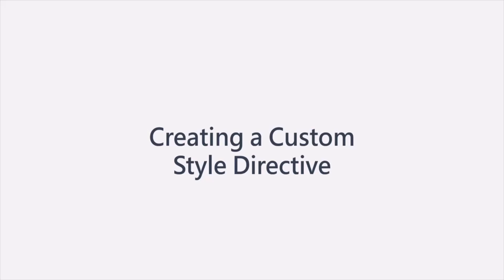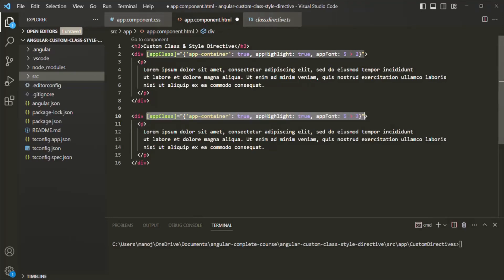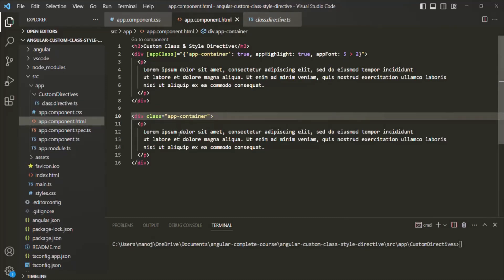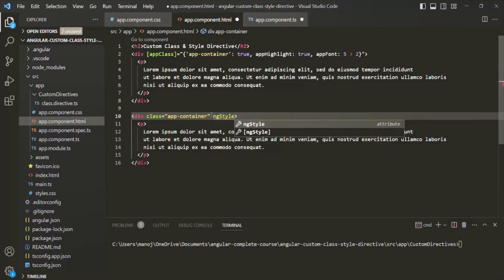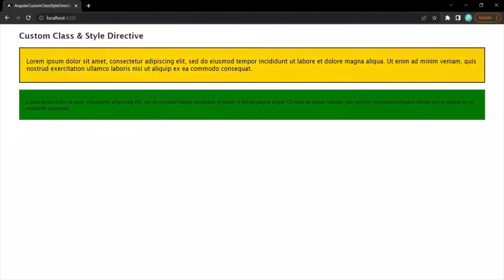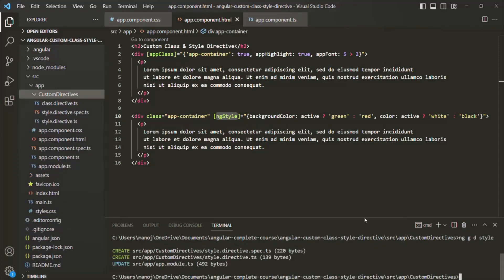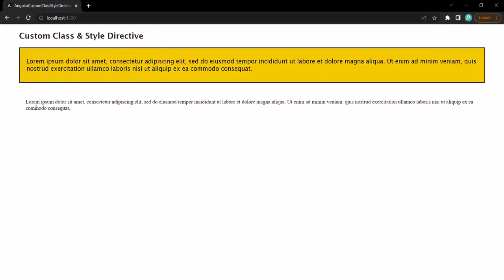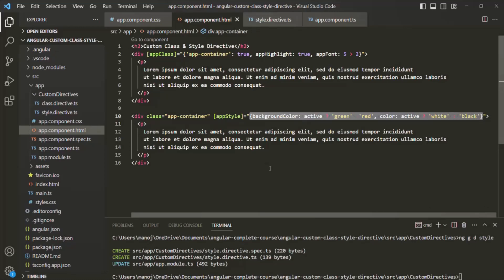#55 Creating a Custom Style Directive | Creating & Using Custom Directive |A Complete Angular Course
In this lecture you will learn how you can implement your own custom ngStyle directive in Angular. This lecture will give a high level idea of how to implement custom attribute directives with a complex logic.